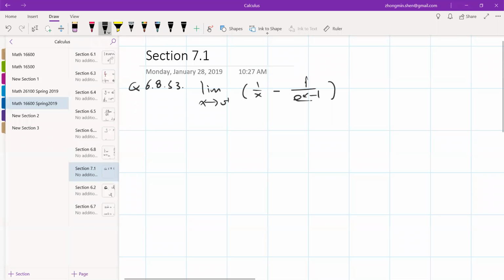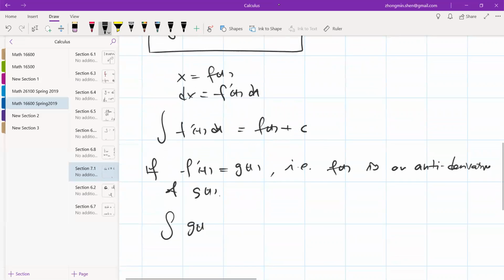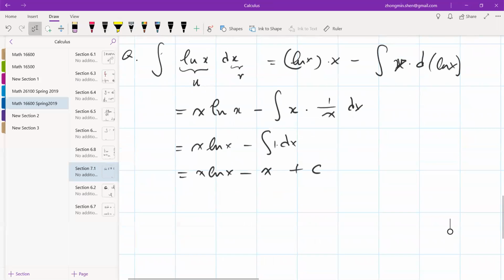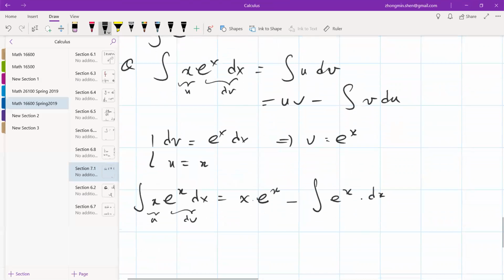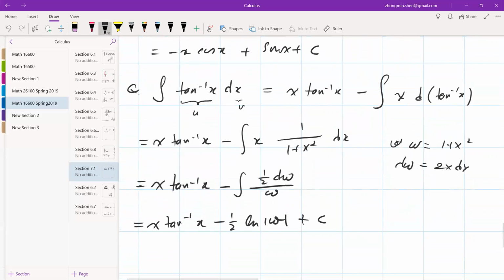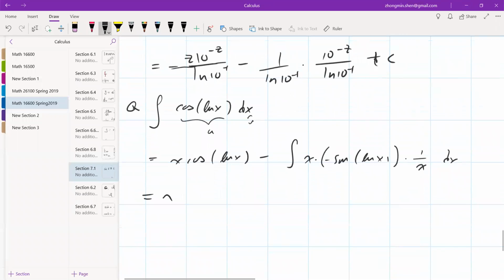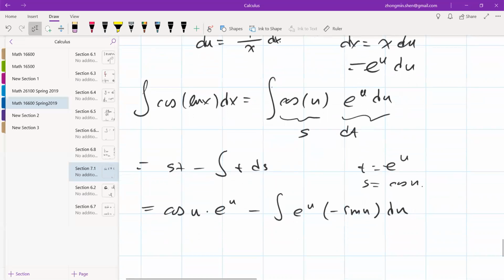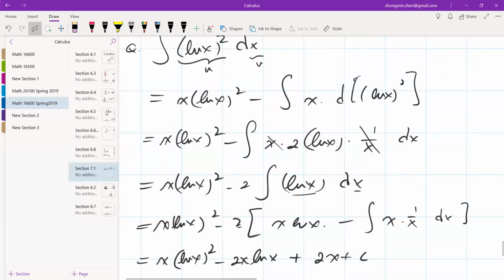Shen's Calculus II. 7.1. Integration by Parts